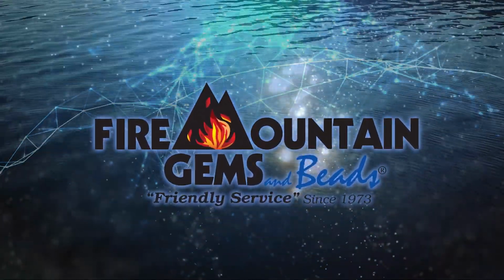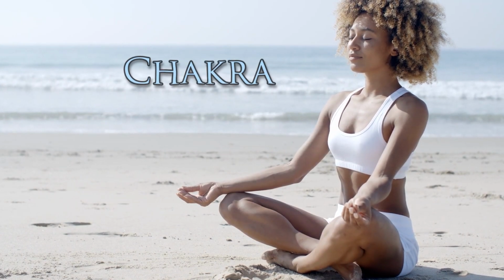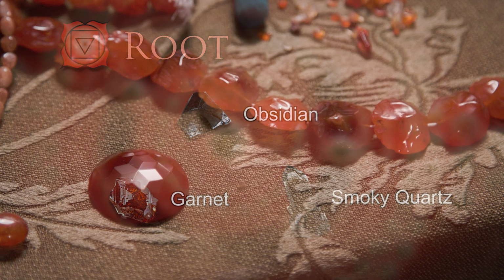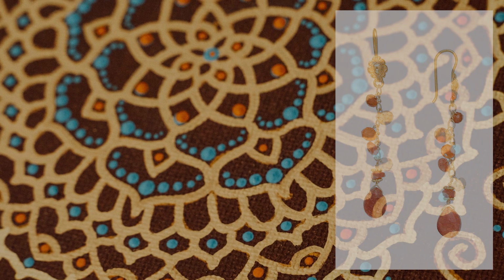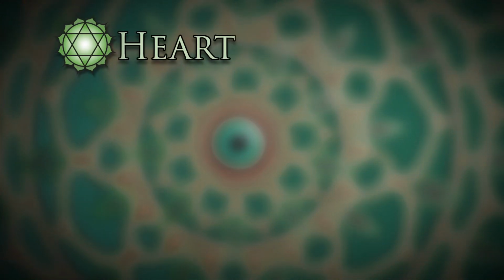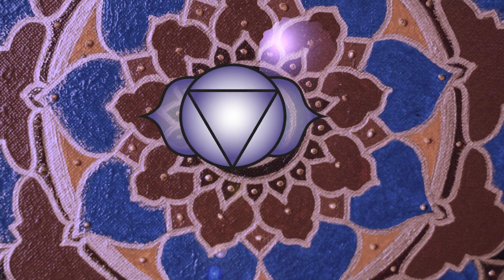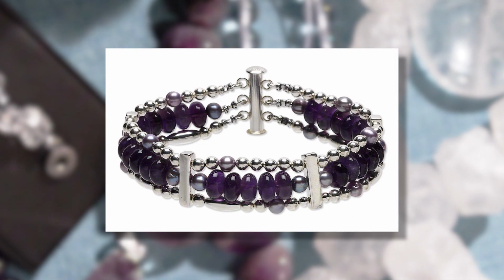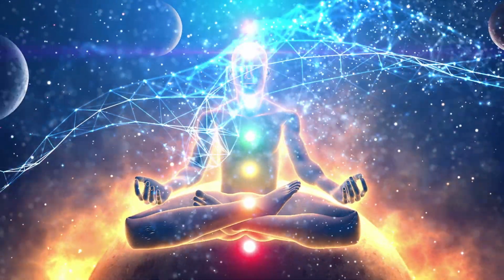🧘 Chakras and Their Gemstones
Explore this ancient energy system to design jewelry pieces with meaning and mindfulness. Journey through each of the seven chakras and their associated gemstones. You'll discover how believers use these stones to amplify and cleanse each chakra's energy, aid meditation, and release emotional obstructions.

00:00 Introduction
01:15 Root Chakra
01:55 Sacral Chakra
02:33 Solar Plexus Chakra
03:00 Heart Chakra
03:25 Throat Chakra
04:03 Third Eye Chakra
04:33 Crown Chakra